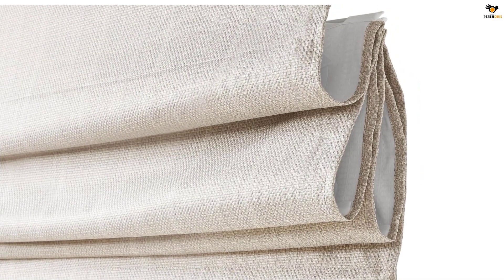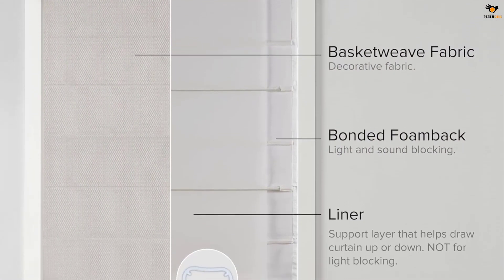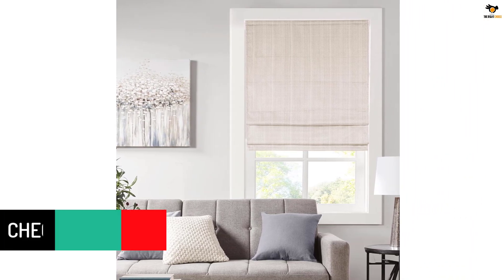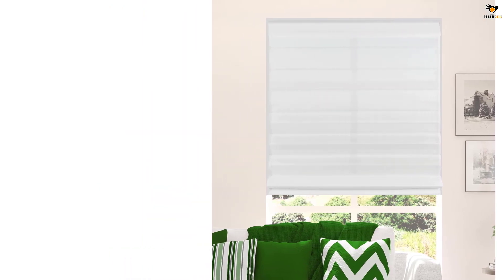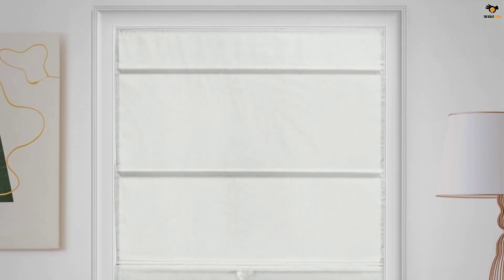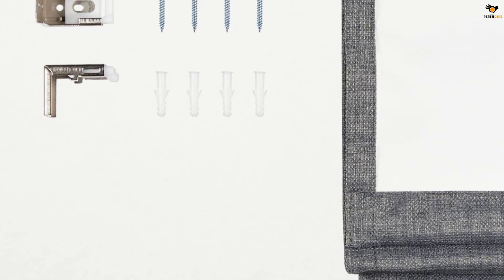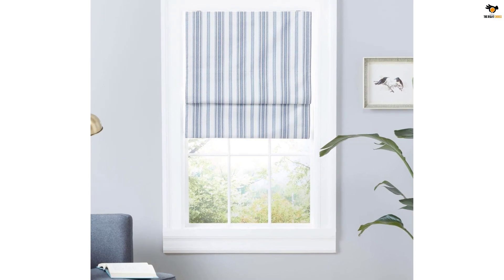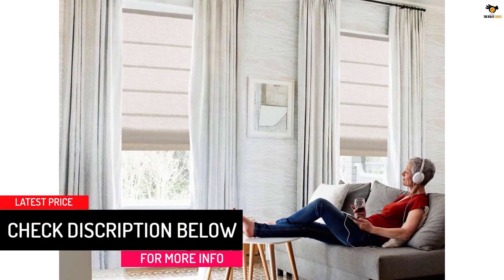Top 5 Best Roman Window Shades In 2024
☛ All The Links to Best Roman Window Shades listed in this Video:-

►5. Madison Park Galen Cordless Roman Shades.

► 4. CALYX INTERIORS Fabric Roman Shade.

► 3. CHICOLOGY Roman Shades.

► 2. Exclusive Home Ricardo Total Blackout Roman Shade.

►1. Artdix Cordless Linen Roman Shades.